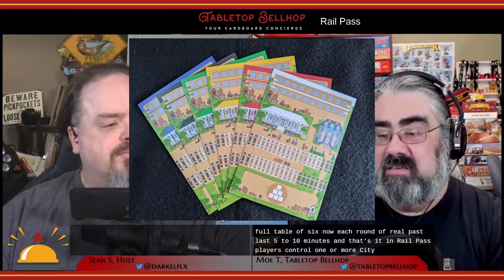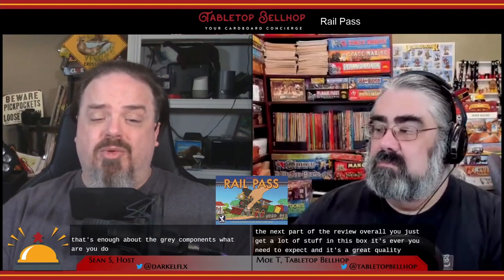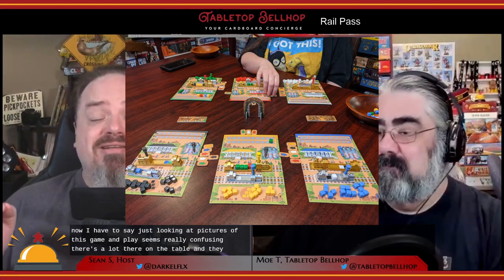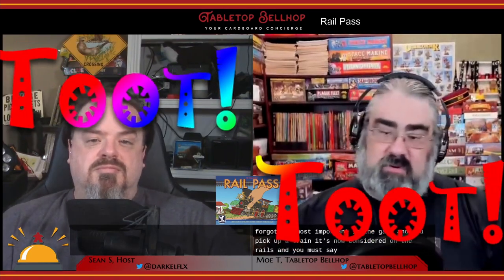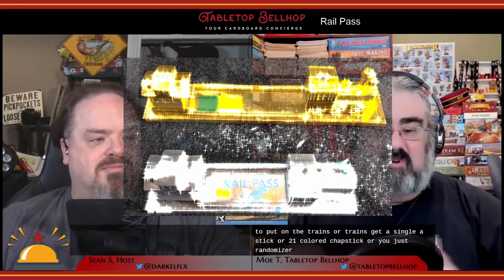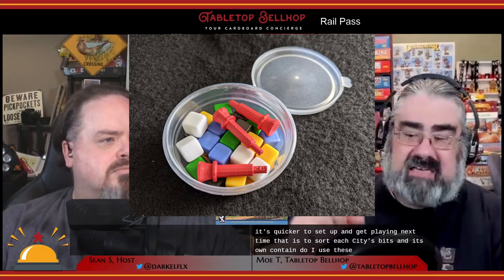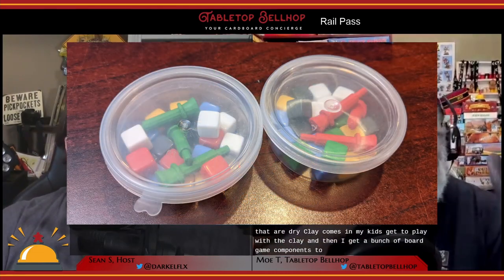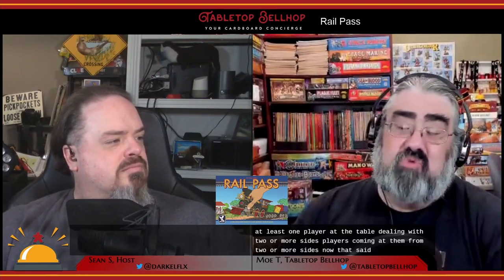Rail Pass Review, a co-op pick up and deliver train game where you actually pick up and pass trains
When I first heard about Rail Pass, a cooperative board game from Mercury Games, I just knew I had to try it. Here is a railway game that is doing something completely new and different. Rail Pass is a real-time, co-op, pick up and deliver train game where you actually load trains with cubes, and physically pick them up and deliver them to the other players.

Rail Pass was designed by Tom Green and features artwork by Michael Christopher and Andrew White. It was published by Canadian publisher Mercury Games in 2019. Rail Pass is a cooperative game for two to six players that is most entertaining with a full table of six players.

Description from the publisher:

Keeping the trains running on time can be a real challenge, but with good planning and cooperation, you and your team can keep everything running smoothly!

Rail Pass is a cooperative game where players first load their trains with different types of cargo and then send that train to a neighbouring city to make a delivery and load up some more cargo. You have to be fast because there are only a few minutes to get everything loaded and delivered!

The best part of Rail Pass is that, in order to move cargo and trains, players must carefully pick up and pass them to their neighbours, being extra careful not to spill any cargo, or even worse, the train itself! There are even 3D terrain features like bridges and tunnels to navigate through, making Rail Pass a unique and fun game for friends and family alike.  Toot! Toot!

Timestamps:
00:00:00 INTRODUCTION AND GAME OVERVIEW
00:01:18 COMPONENT QUALITY
00:02:14 HOW TO PLAY
00:09:47 OVERALL IMPRESSIONS
00:24:41 FINAL THOUGHTS

Check out our written review of Rail Pass on the blog

Sign up for our newsletter to get a heads up about all of the content we release each week